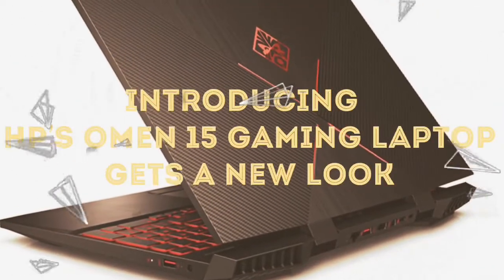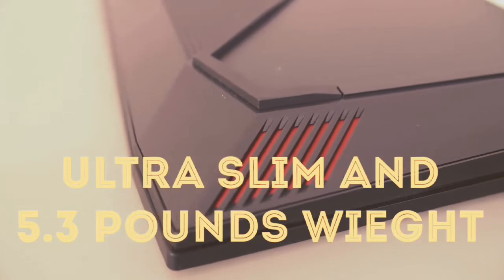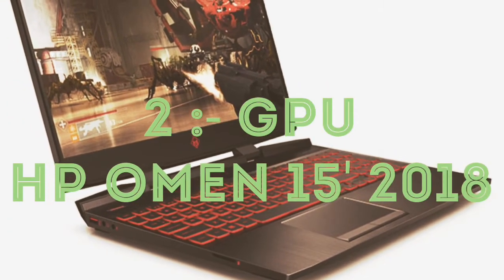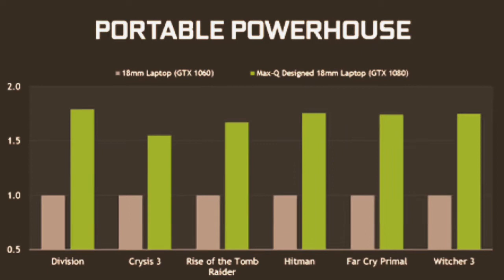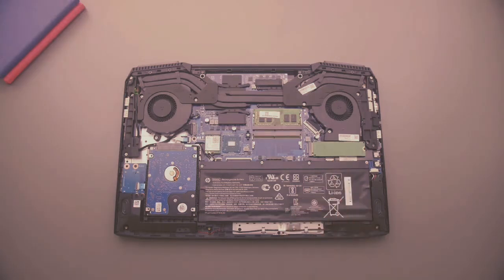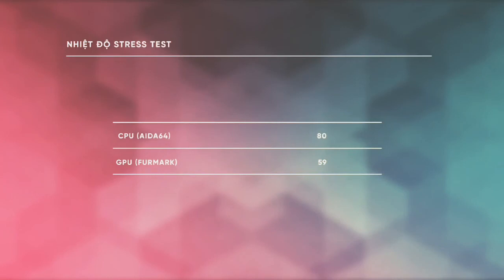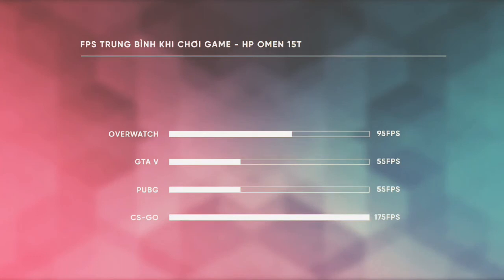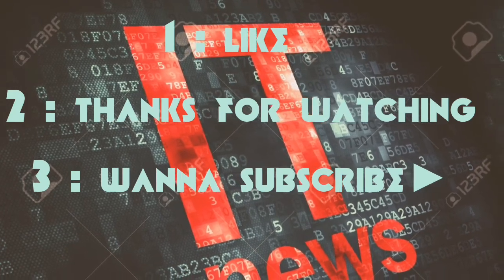hp laptop omen 15 review 2018 specs all features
HP’s Omen 15 laptop review 2018 specs all features new look and a GTX 1070 Max-Q GPU   HP isn't being left behind in the gaming laptop arena. Like recent entries from ASUS, Acer, Gigabyte, MSI and Razer, HP's flagship Omen 15 is getting a slew of upgrades. That includes a slimmer case, dramatically reduced screen bezel, and even more horsepower thanks to NVIDIA's GTX 1070 Max-Q GPU. Take all of that together with the Omen's relatively low starting price of $979, and HP might have another great option for gamers without a huge budge
The Omen 15 has the same "fighter jet" styling as last year's model, with a black and red plastic case filled with sharp, angular lines. HP claims this new version is 7.4 percent less wide and just under five percent thinner than before. It weighs just below five pounds with a GTX 1050 and 5.3 pounds with the GTX 1060 or 1070 graphics.

The most dramatic difference, though, is the bezel around the Omen's 15.6-inch screen, which is 65 percent smaller around the sides and 35 shorter at the top. As for the display itself, you've got the option of 1080p and 4K at 60Hz, and 1080p at 144Hz. Some configurations will also feature NVIDIA's G-SYNC technology, which will smooth out gameplay even more.

As you'd expect, the Omen 15 features 8th generation Intel CPUs, going all the way up to the Core i+ H-series in six and quad-core configurations. NVIDIA's GTX 1070 Max-Q GPU is also a notable upgrade, since last year's model topped out with the GTX 1060 Max-Q. That means you can expect more than just solid 1080p performance -- you could conceivably see frame rates to match the fast 144Hz display option. To keep things cool, HP added more vents to some Omen 15 configurations, as well fluid dynamic bearing fans with larger fins than before.
Last year's Omen 15 (left) vs. this year's (right).

HP

If you've got multiple PCs around the house, you'll also be able to take advantage of the Omen 15's built-in game streaming technology. It'll let you broadcast gameplay from the laptop to slower machines -- which could be useful if you have one near your TV. The Omen 15 is the first HP PC to include game streaming (which is powered by technology from Parsec), but the company plans to make it available to all of its Omen machines eventually.

You'll be able to snag the Omen 15 starting at $979 with a GTX 1050Ti GPU on July 29th. You'll have to shell out $1,699 if you want the highest end model with a GTX 1070 Max-Q and a 4K screen.